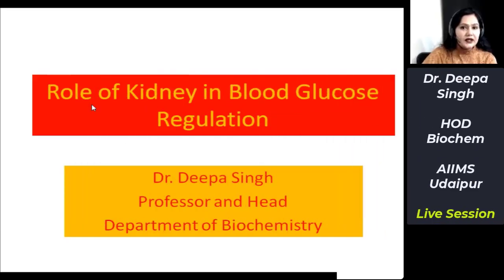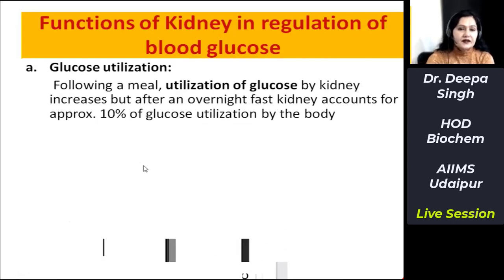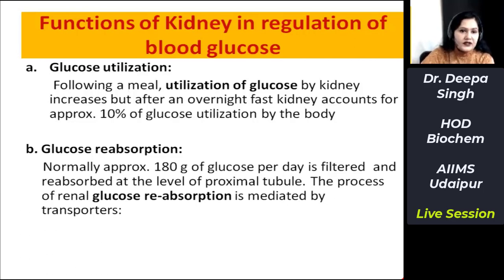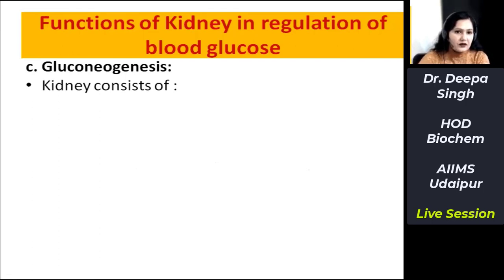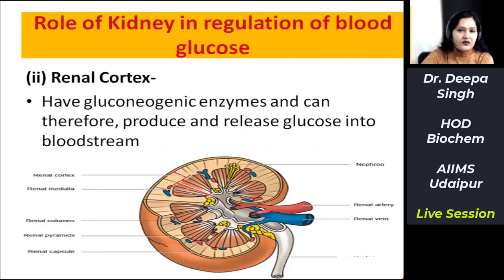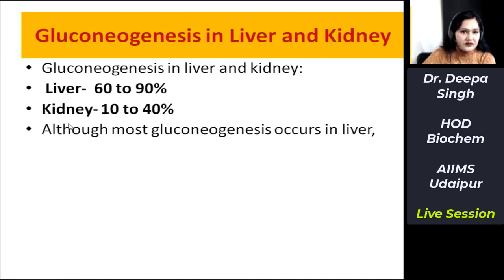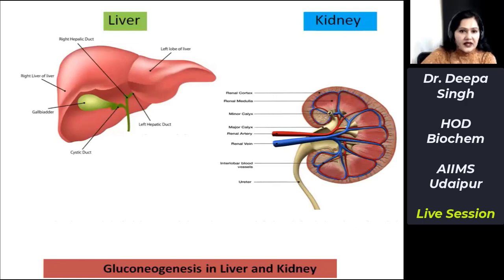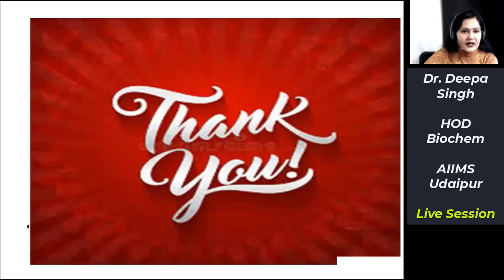Role of Kidney in blood glucose regulation| Dr. Deepa Singh| Prof & Head| AIIMS Udaipur